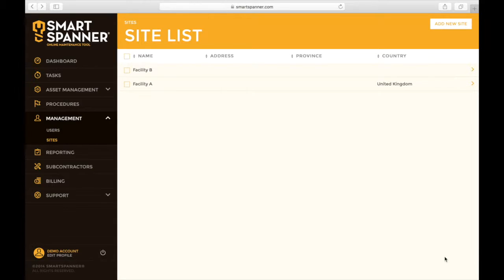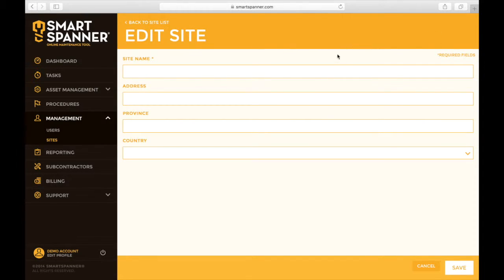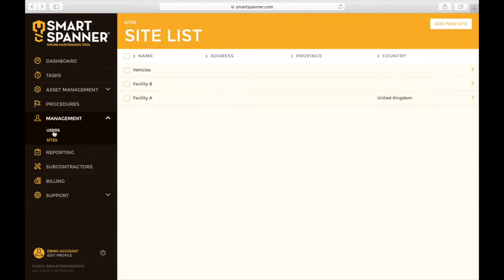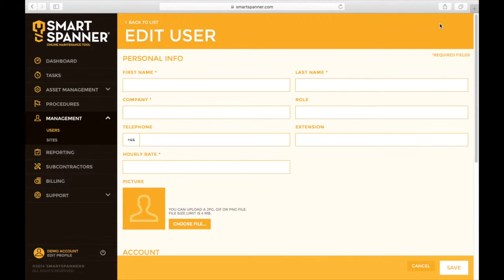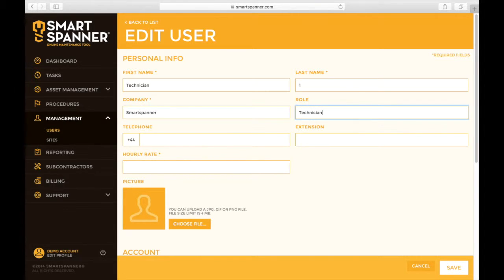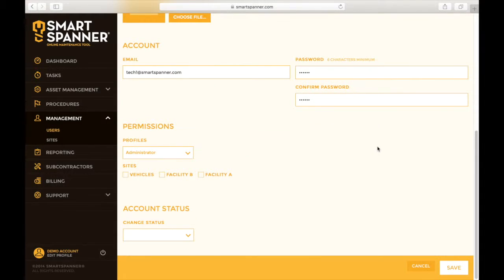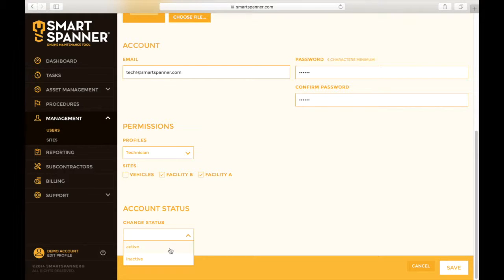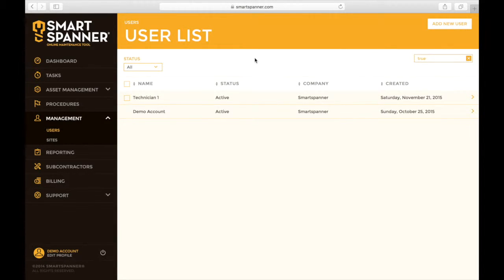Smartspanner CMMS: Tutorial 1 Sites and Users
This tutorial will be the place to start for setting up your Smartspanner Account. Once you have set up your sites and users you can proceed with the next tutorial to set up assets.